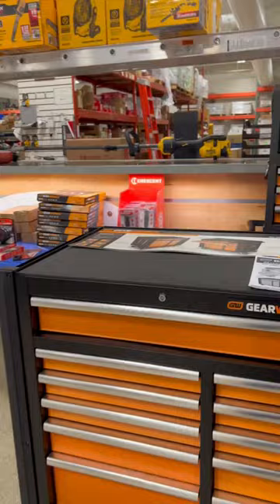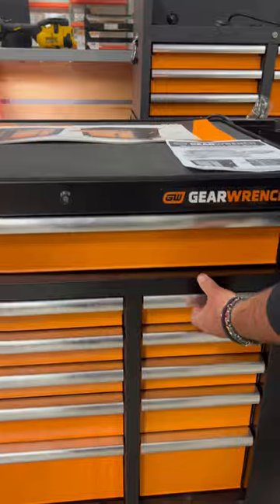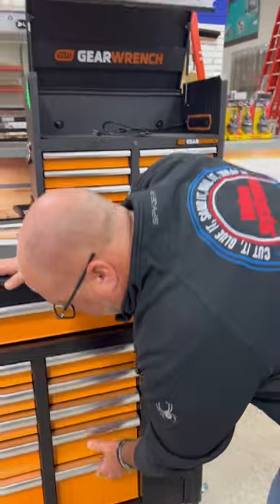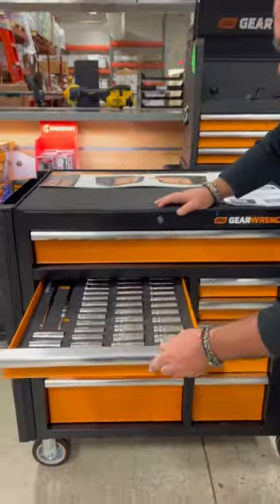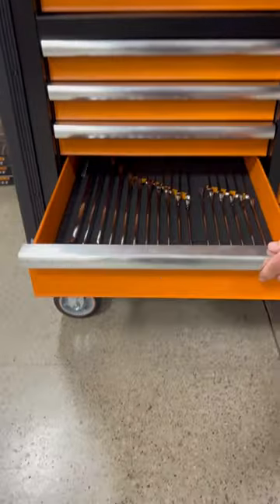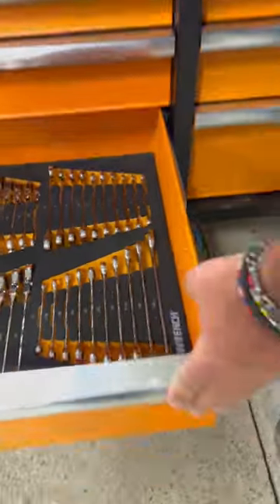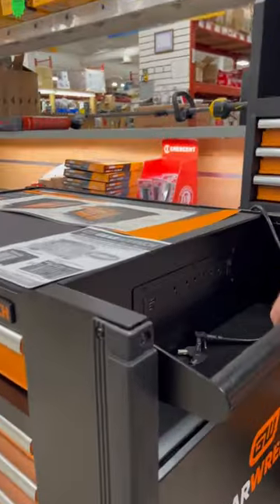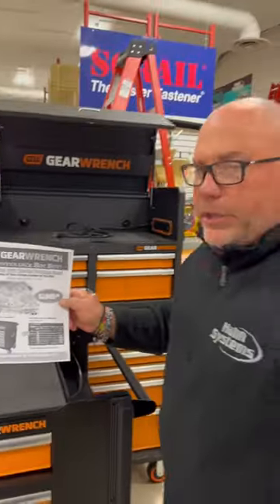613 Piece Set from Gearwrench: MEGA SET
A massive 613 Piece Gearwrench set. HOT BUY